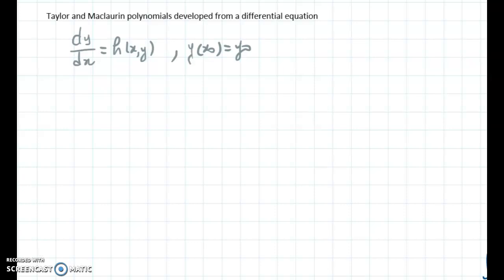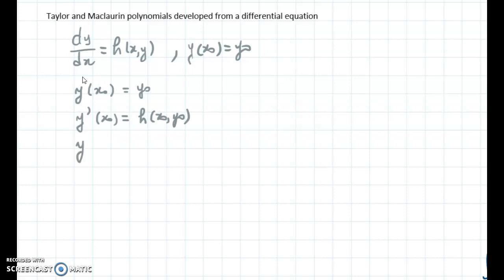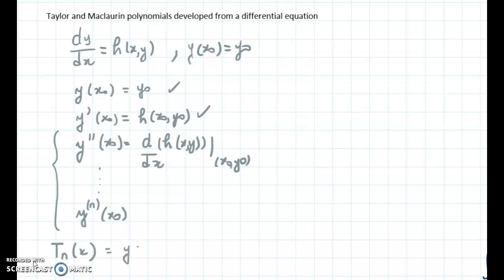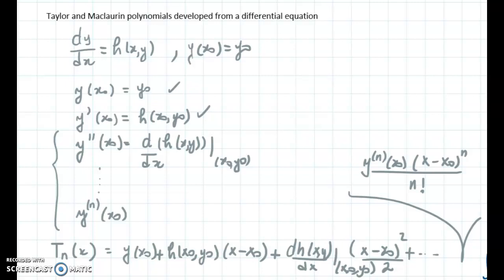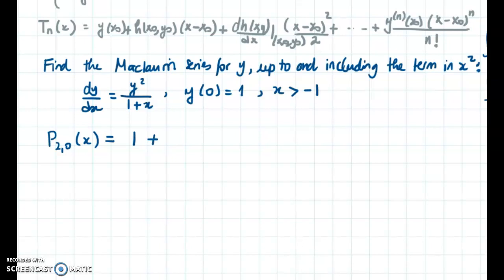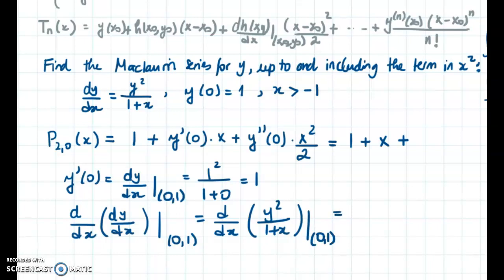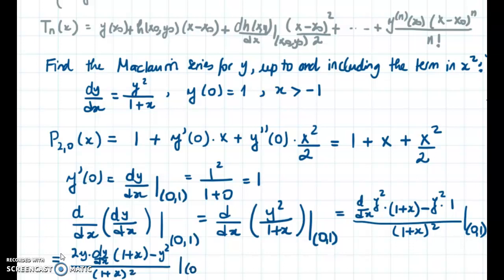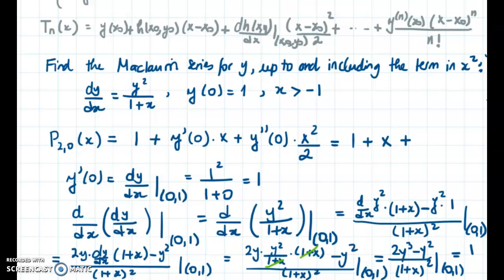2i Math HL /Optional Calculus / D.E. 11